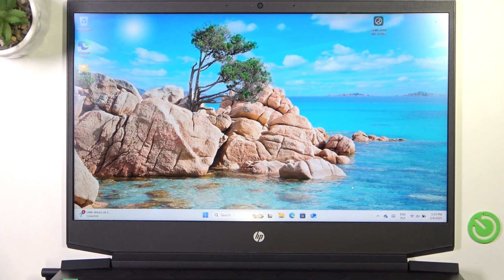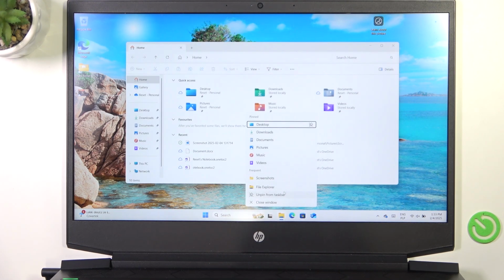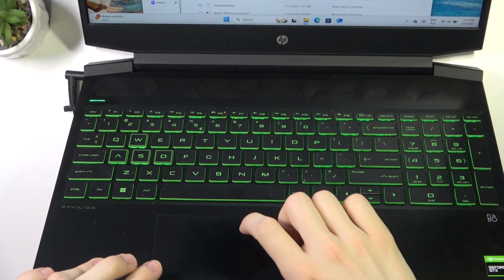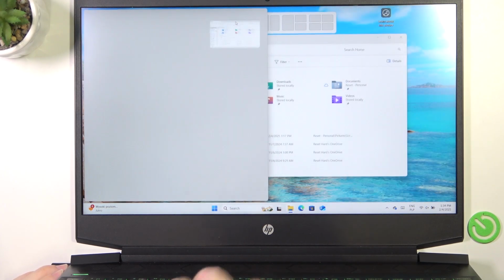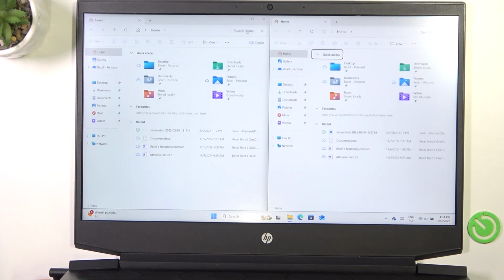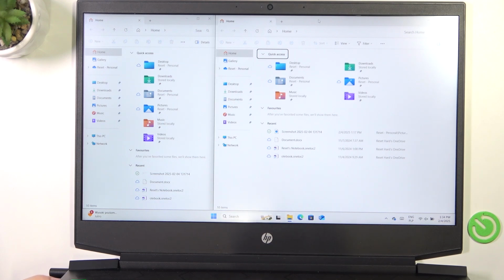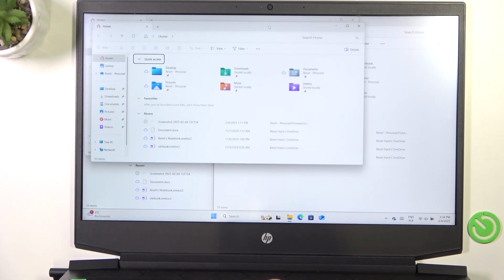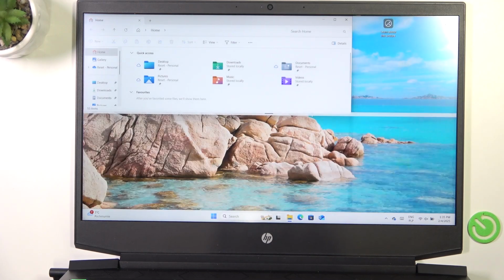How to Enable the Split Screen Mode on HP PAVILION Gaming 15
Learn how to use the split screen mode on the HP Pavilion Gaming 15 to boost productivity and enhance your gaming experience. This tutorial walks you through the simple steps of activating and customizing split screen, allowing you to multitask with ease. Whether you're gaming, working, or streaming, make the most of your screen real estate with this useful feature.

How to enable a split screen on HP Pavilion Gaming 15? What is the split screen mode for HP Pavilion Gaming 15? Can I customize the split screen settings on HP Pavilion Gaming 15?